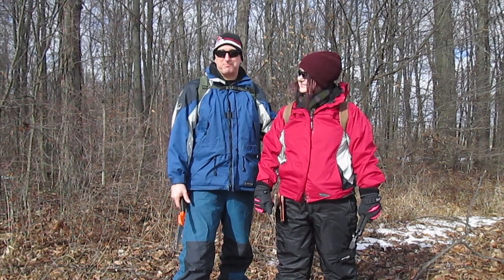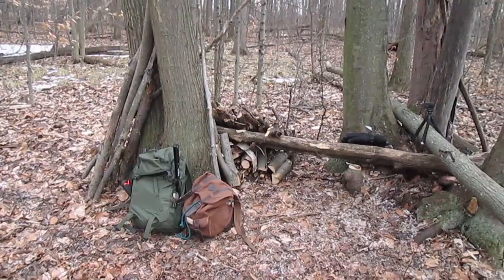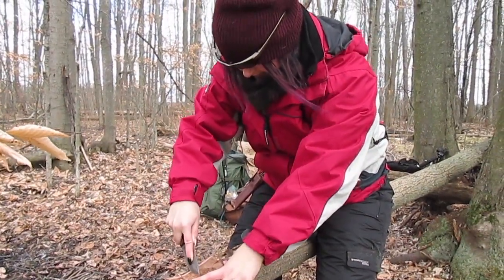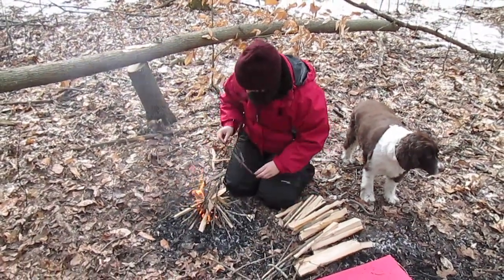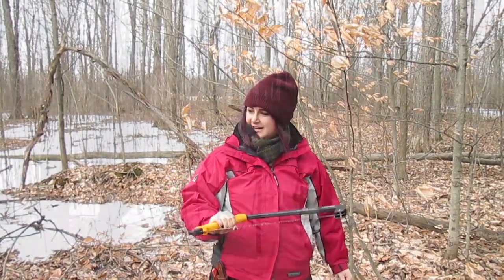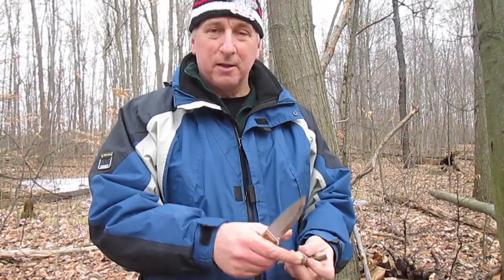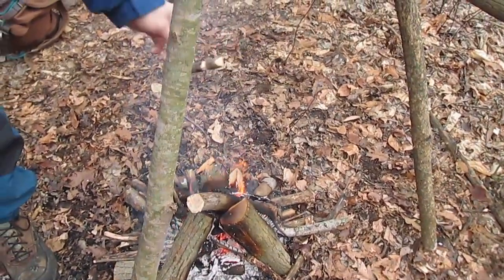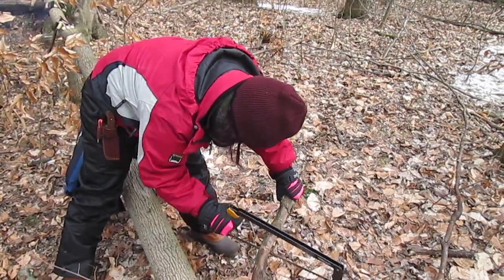Teaching Bushcraft Skills to My Daughter... Episode 4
In this episode I am joined by my daughter Erika as we visit my Bushcraft Day Camp. I teach her basic bushcraft skills of making a fire using a ferro rod, we make a tripod for over the fire pit and we cook a bush breakfast of bacon, eggs and hash browns in a cast iron fry pan over the open fire. Learn by Watching then Learn by Doing...

Any purchases made thru Amazon through our links will help support our Canoehound Adventures Channel...
Damascus Hunting Knife...
Cook Set: 3pcTitanium Camping Cookware Set ...
Axe: Husqvarna 19" Carpenter's Axe...
Saws:
Agawa Canyon Boreal 21 Saw...
FISKARS 7" Folding Saw...
Ferro Rod: Überleben Lødern Ferro Rod...